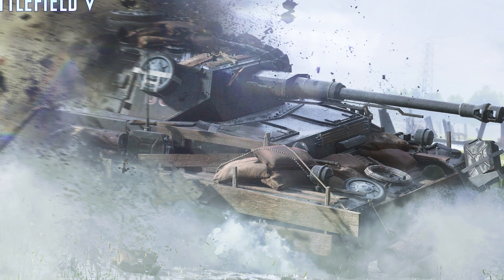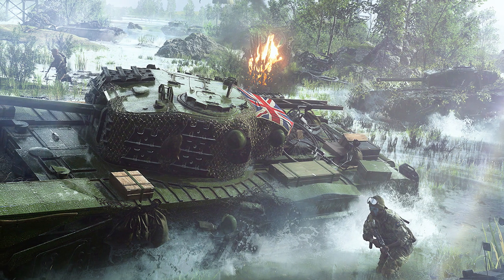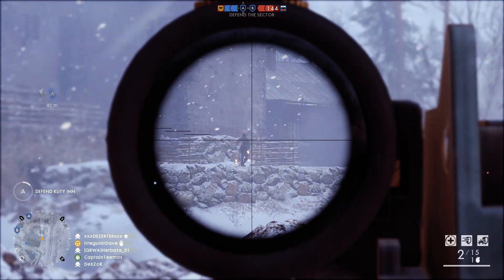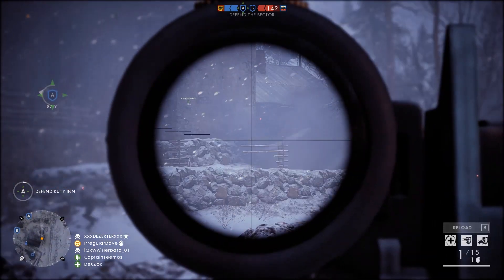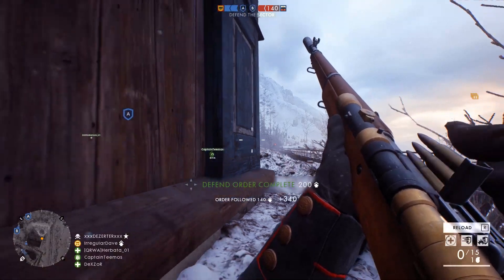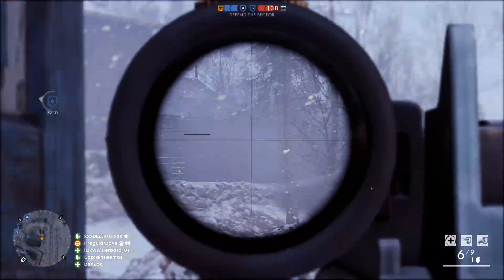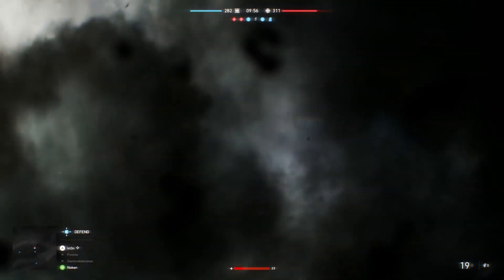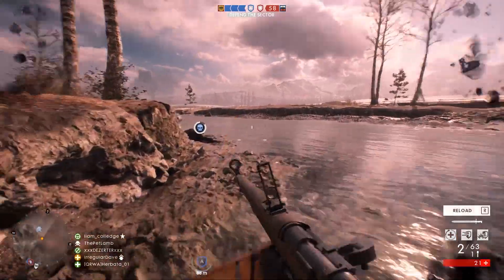Battlefield 5's Biggest Changes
Battlefield V is bringing a lot of changes to the BF series. From big changes like setting, customization and new game modes, to smaller things like spotting and grenades. We're giving you the top changes that we are excited about in Battlefield V.